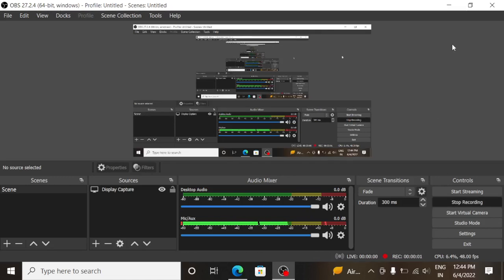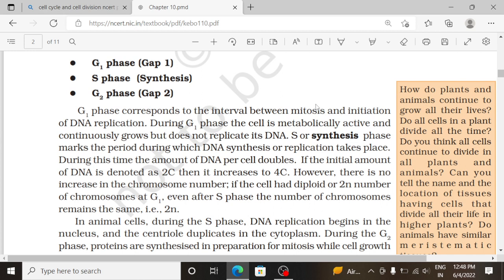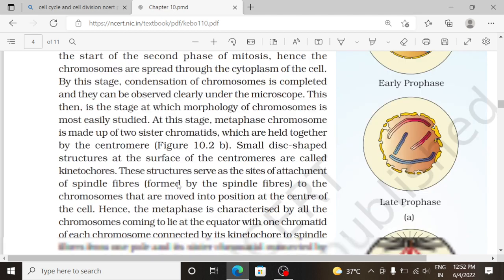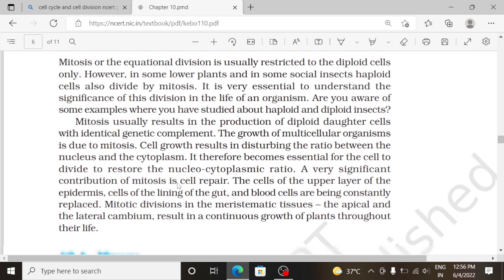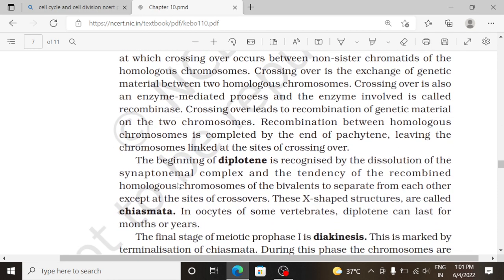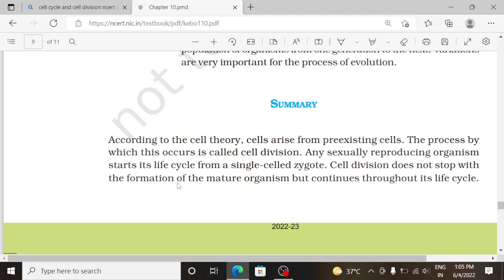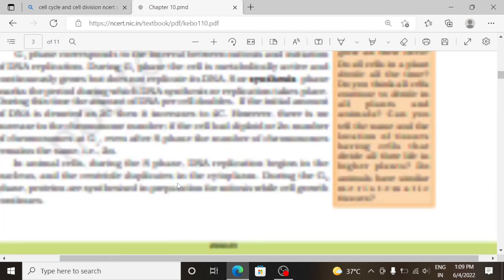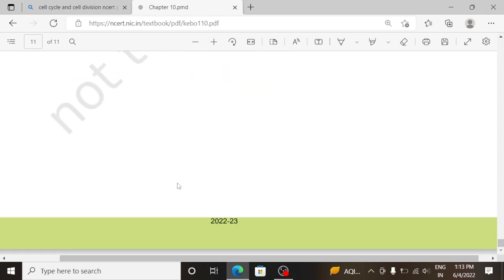NCERT Unit:3 Cell Cycle and Cell Division class 11 Biology